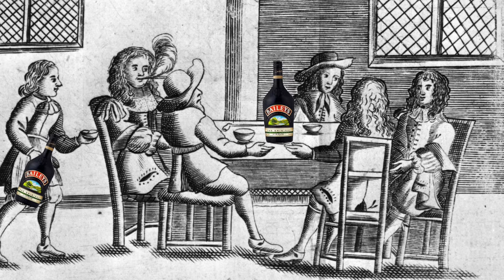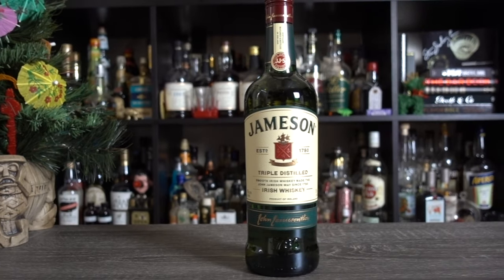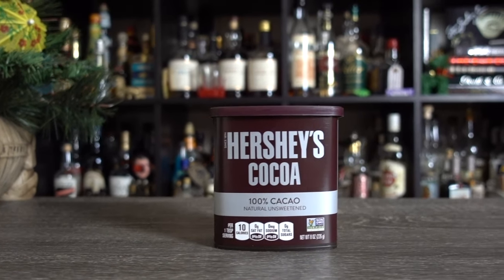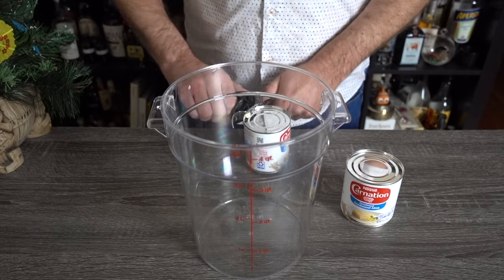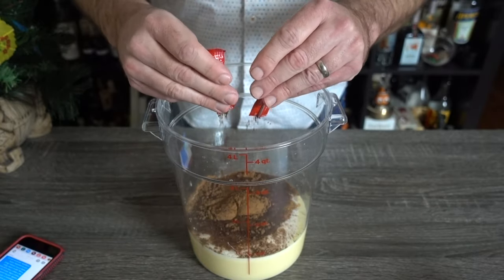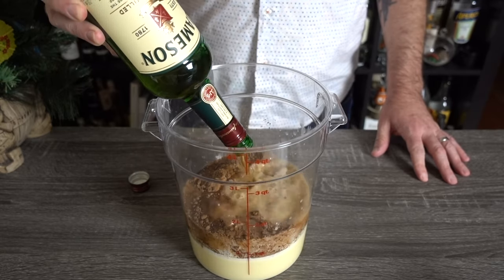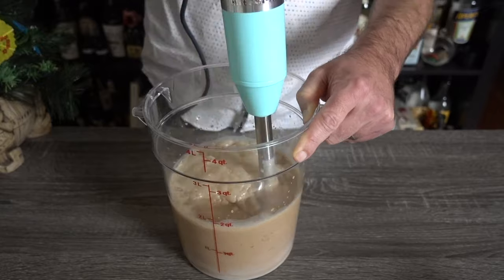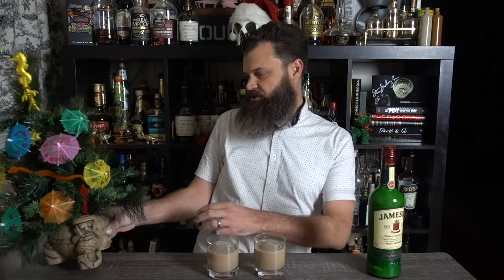Homemade Irish Cream Liqueur--Easy and Fast!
Let’s be real—guilty pleasure or not, everyone likes Baileys. However, what’s available now isn’t the same as what the drink was originally, and that’s where this recipe comes in. It’s easy and fast, and once you try it you’ll be hooked. It makes a great holiday gift but is delicious year round. Add it to your arsenal and start impressing your friends immediately!

1 750ml bottle Irish whiskey
2 14oz/415ml cans of condensed milk
1/2c/120mls of heavy cream
3 tblspn/45mls honey
3 tblspn/45mls vanilla extract
2 tblspn/12g unsweetened cacao/cocoa powder
2 packets instant coffee
Blend blend blend, bottle, refrigerate, and serve over ice.

Music performed by Dan Myers